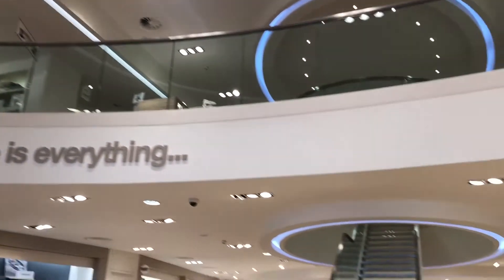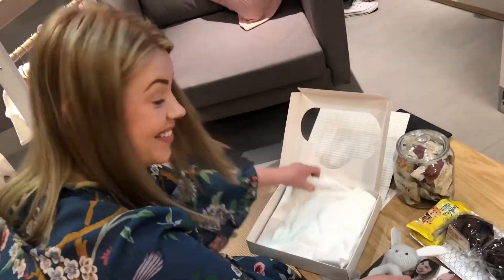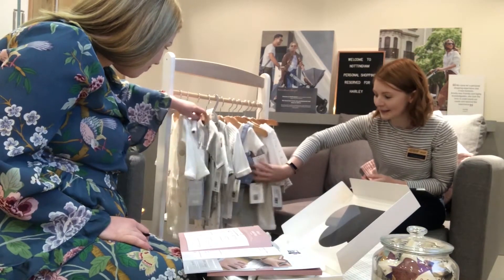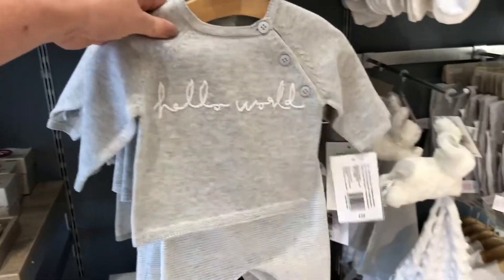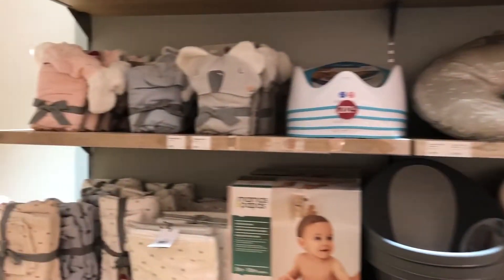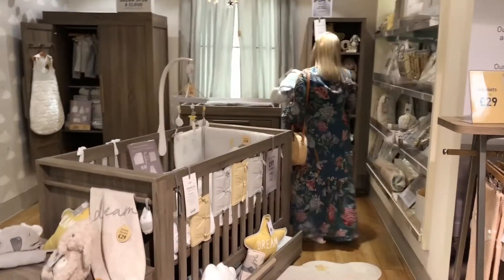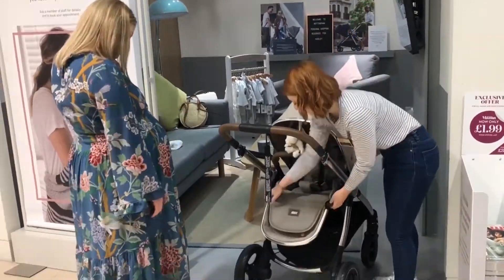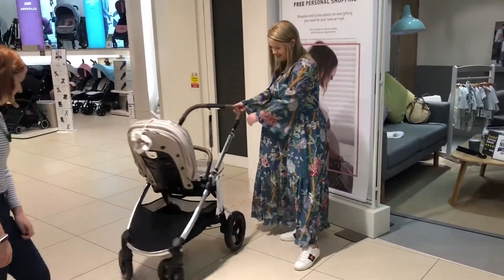Harley Challener - Parent Approved Panellist 2019 - Personal Shopping Review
Shopping for a little one can be overwhelming, especially if it’s your first. So a helping hand can go a long way. That’s why we offer free Personal Shopping sessions in store, it’s a chance to get up close to parenting essentials and figure out what you’ll need. But we wanted to see if it was up to the challenge to was asked Parent Approved Panellist, Harley, to give it a try…